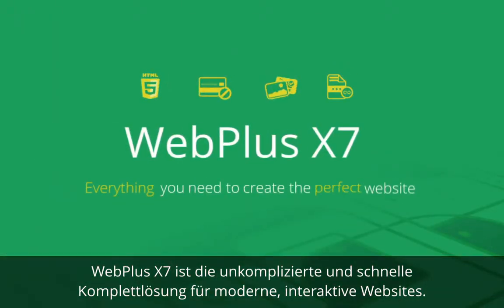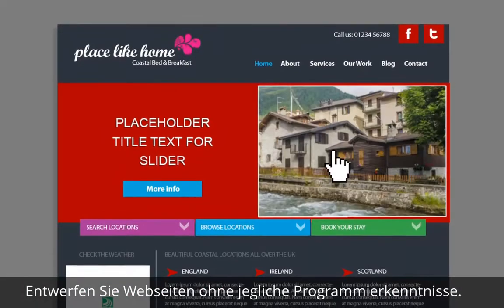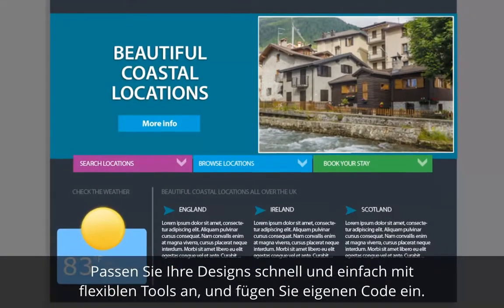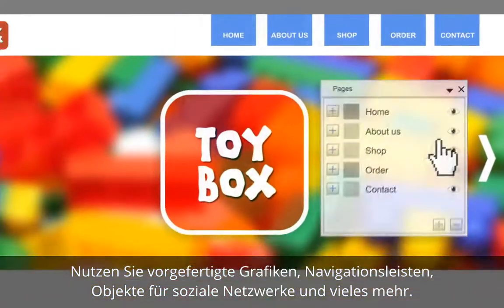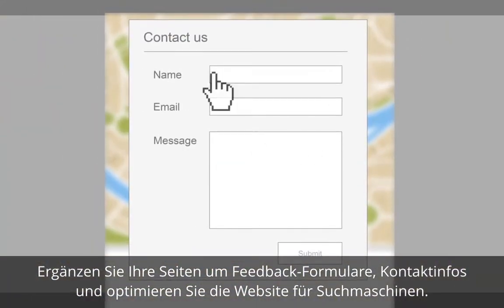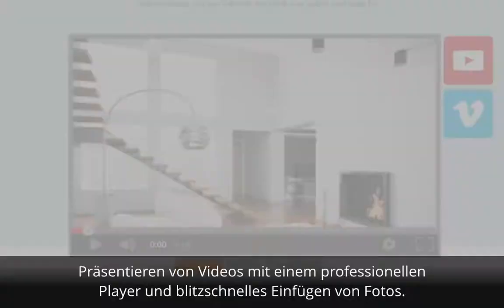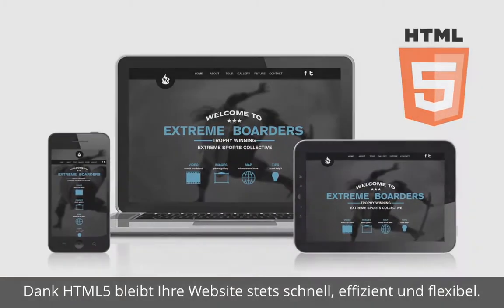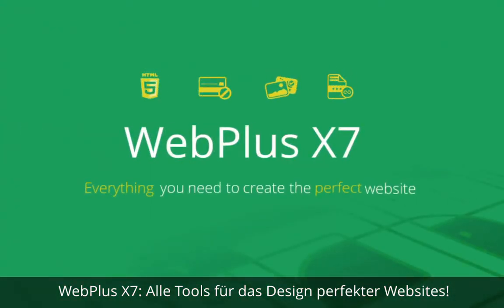Serif WebPlus X7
Alle Tools für das Design perfekter Websites